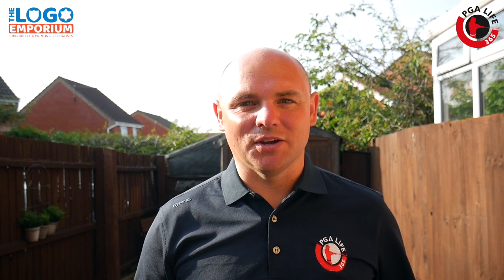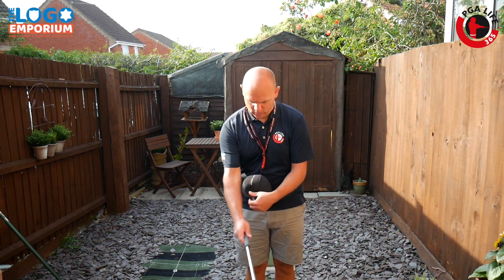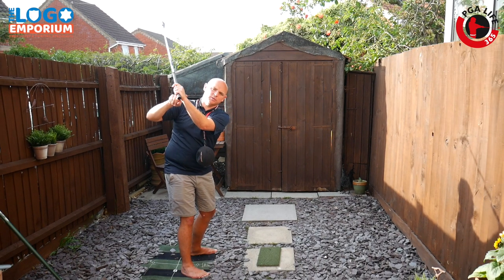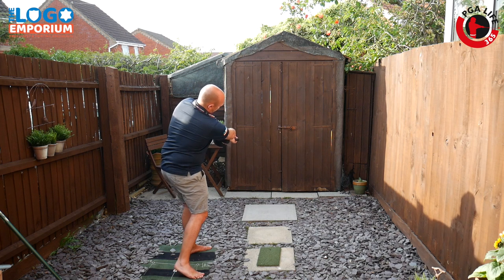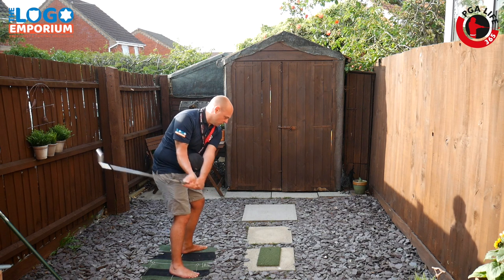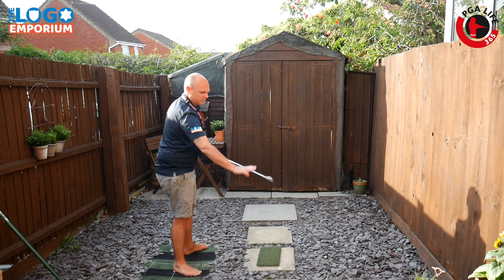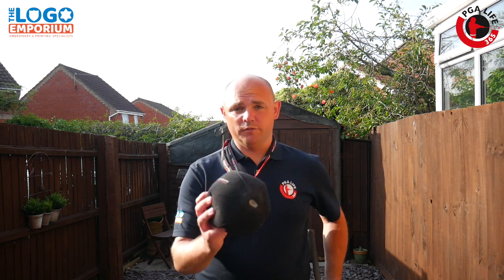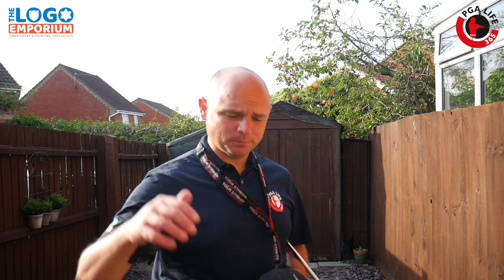TOUR STRIKER SMART BALL | Adam's LOCKDOWN Training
Adam tells you all about the TRAINING AID he has been using throughout lockdown. Would this help you?

PROJECT LEFT
PROJECT WIN
THE DEVELOPMENT CURVE
THE PGA PODCAST
Product Reviews
Course Vlogs
Tournament Reviews